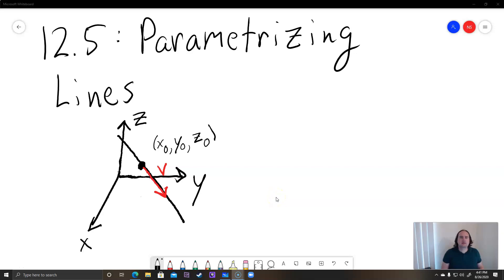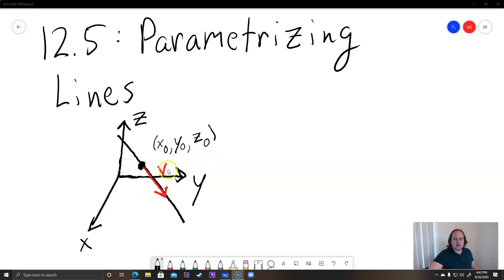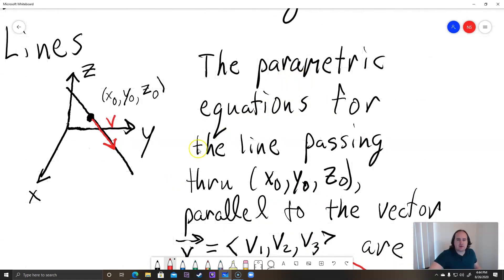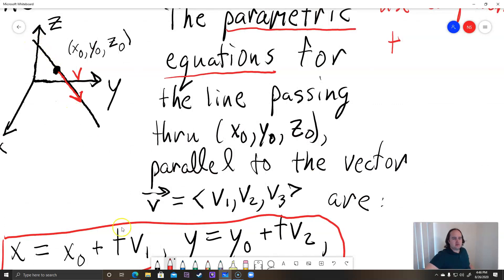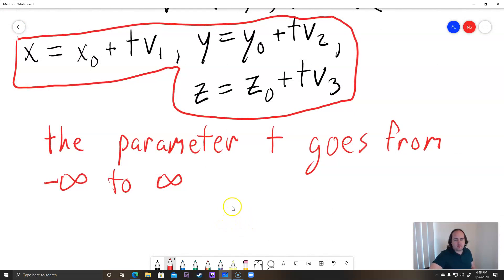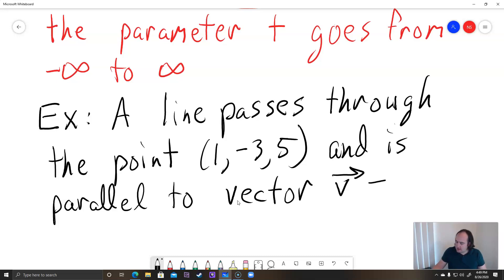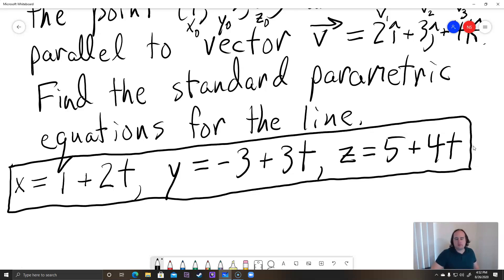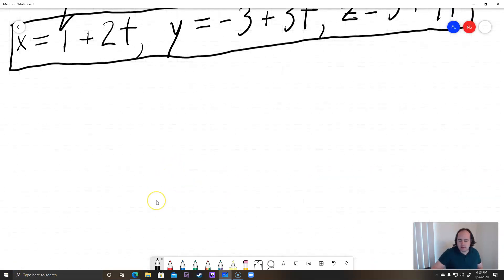Parametrizing Lines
How to parametrize lines in three dimensions. Includes examples.